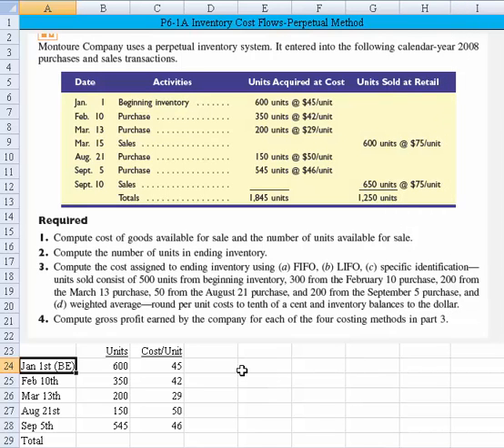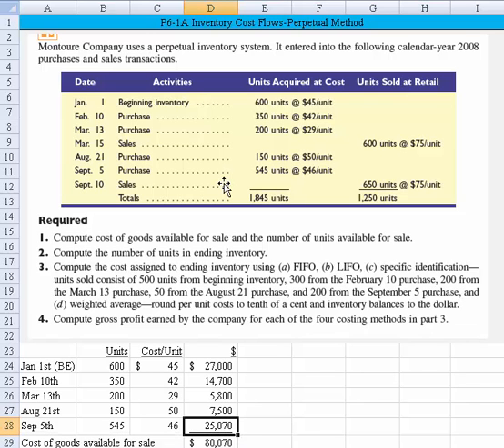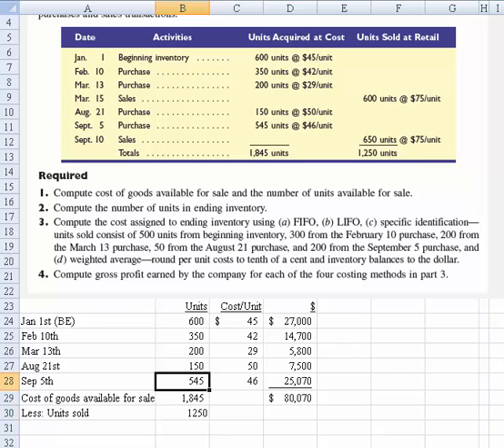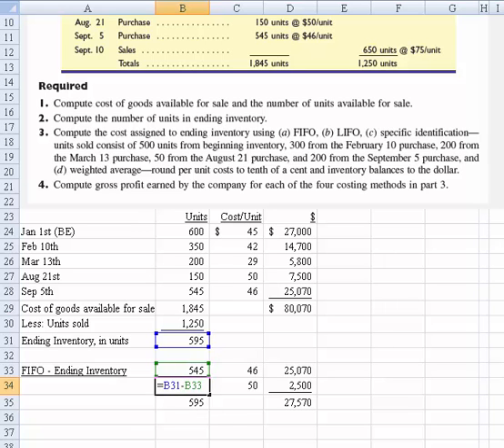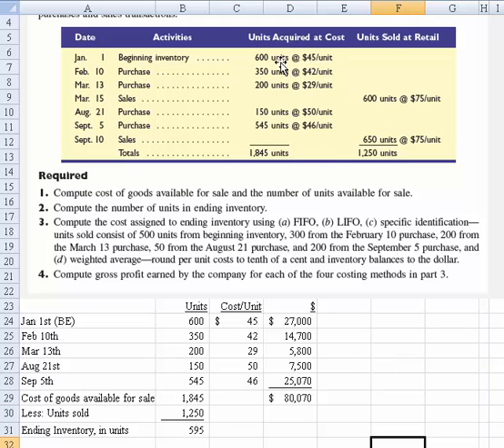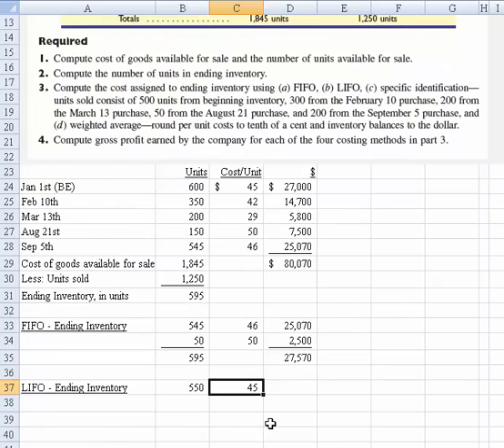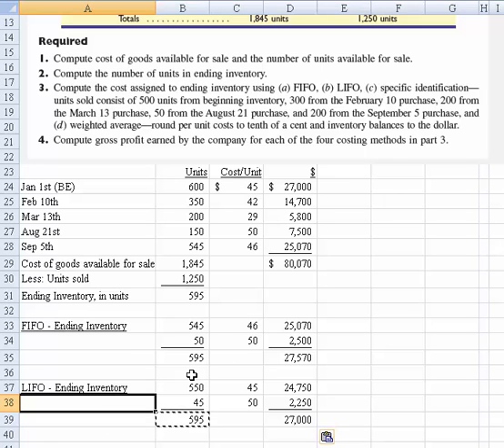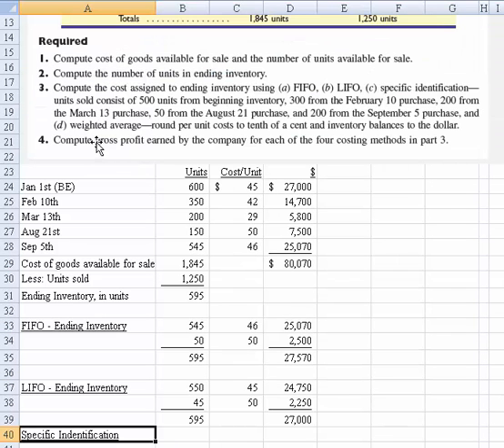Inventory cost flows - perpetual inventory system, P6-1A, part 1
Accounting for inventory, Financial Accounting, perpetual inventory method